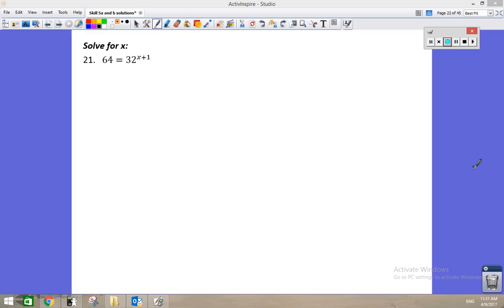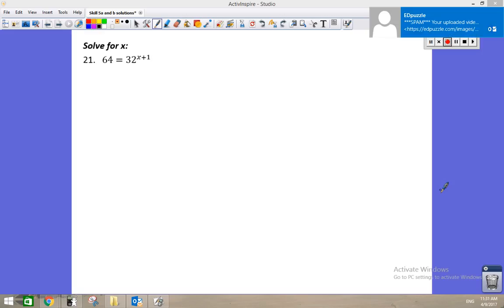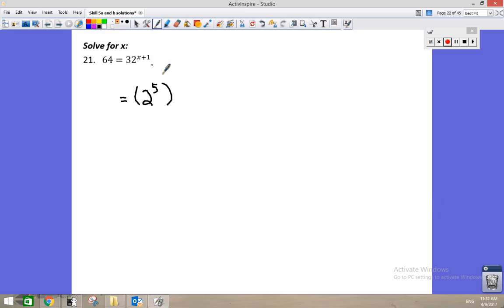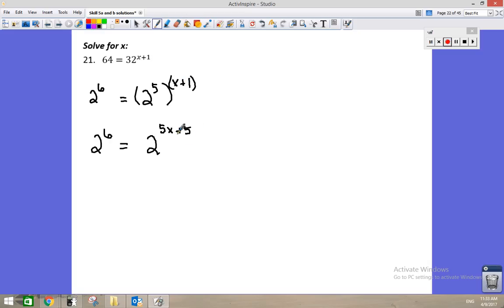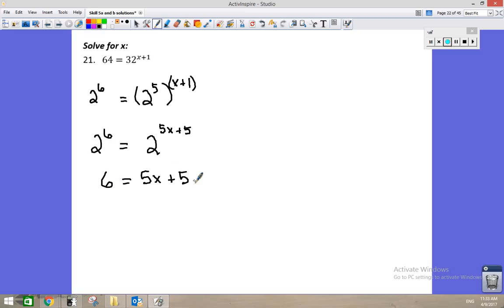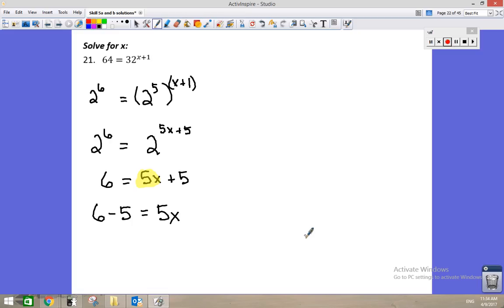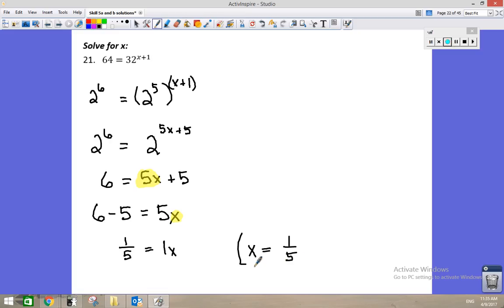GP4 CA Skill 5a&b problem 21 solution